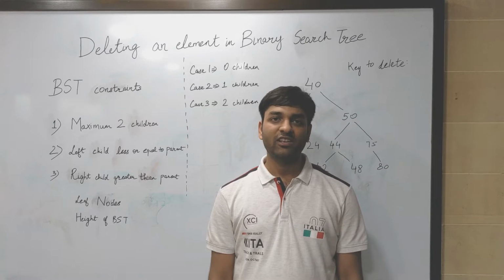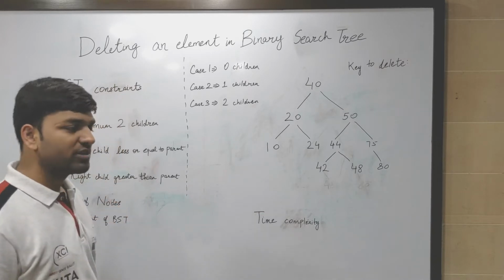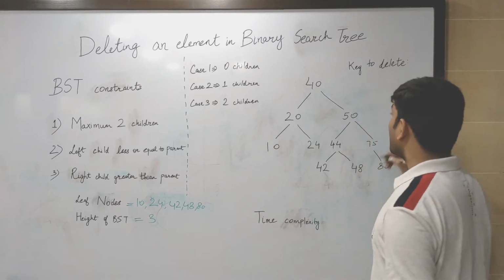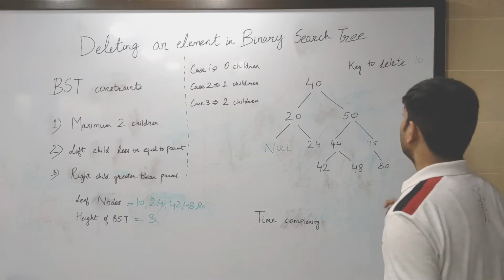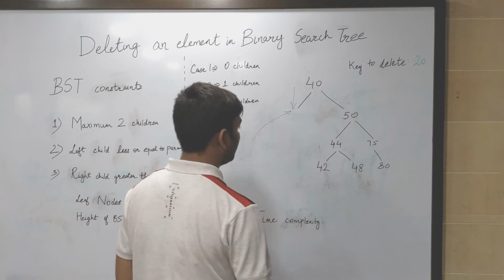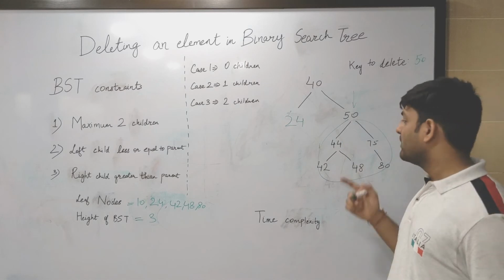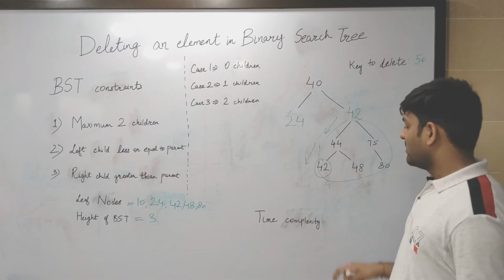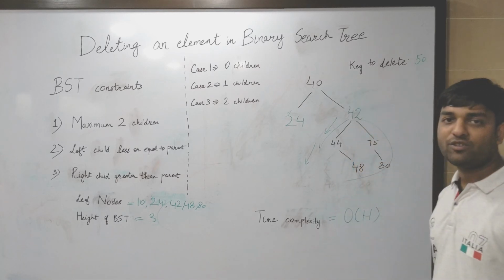UCSD CSE TA Application - Aditya Aggarwal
TA Application for UCSD CSE Department - How to delete an element in a Binary Search Tree